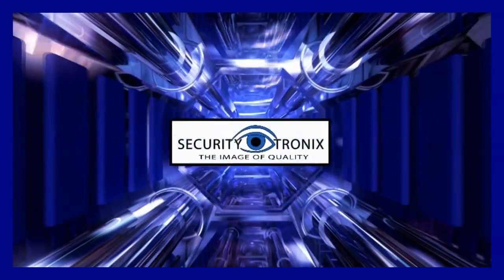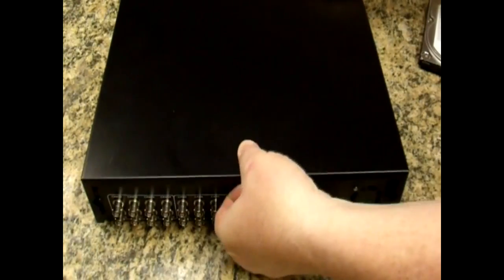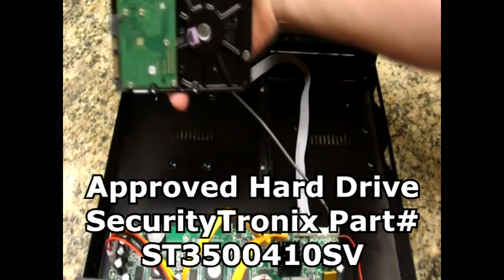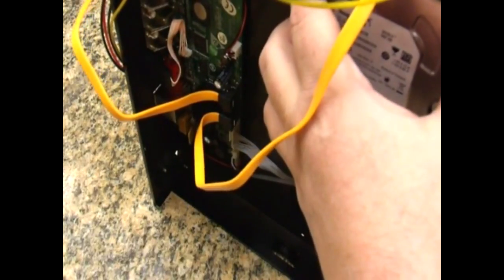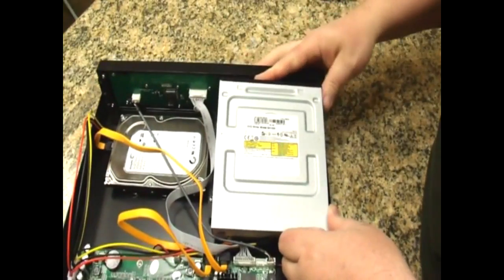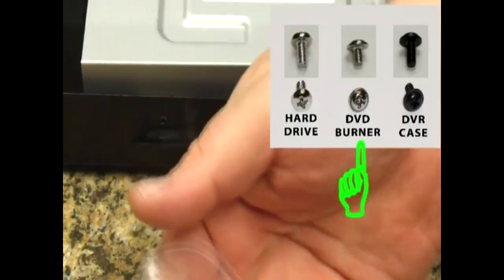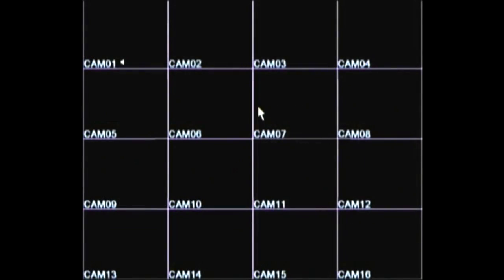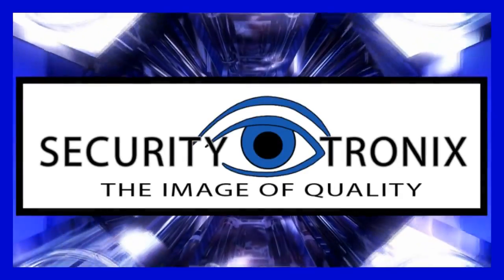How to install a hard drive or DVD burner in a SecurityTronix DVR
This video is a step-by-step instruction for how to install hard disk drives (HDD) and/or DVD burner drives in a SecurityTronix DVR.